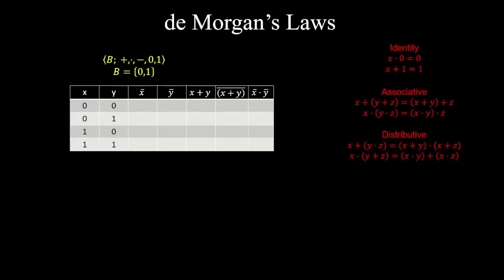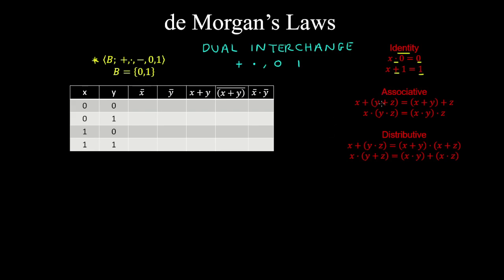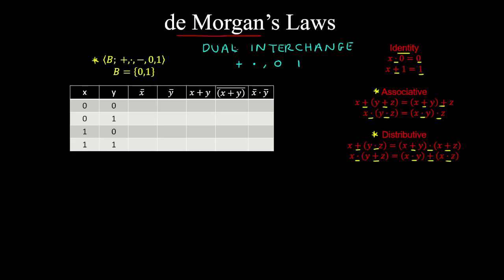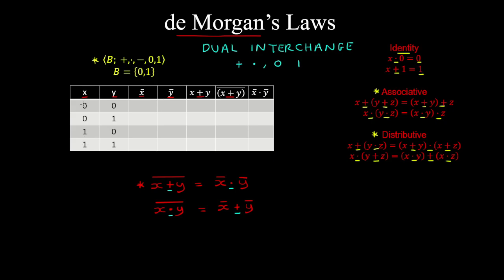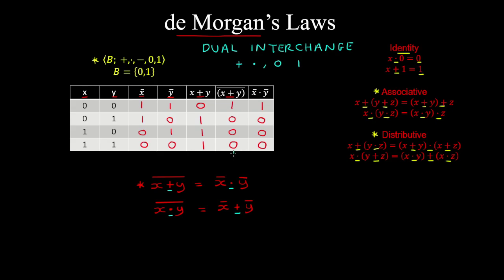de Morgan's Laws, Dual Boolean Expressions - Discrete Mathematics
This discrete mathematics video covers a tutorial on de Morgan's laws and the duals of boolean expressions.